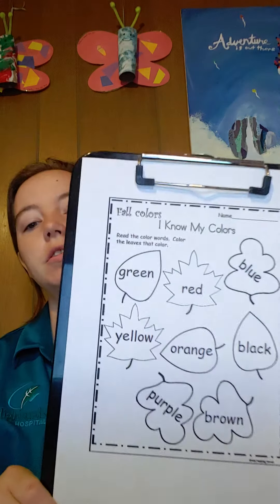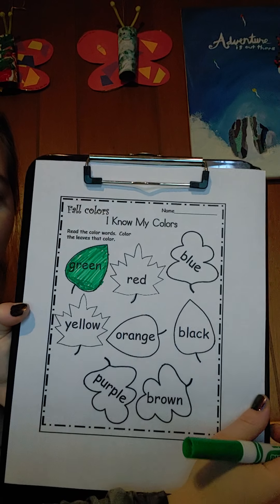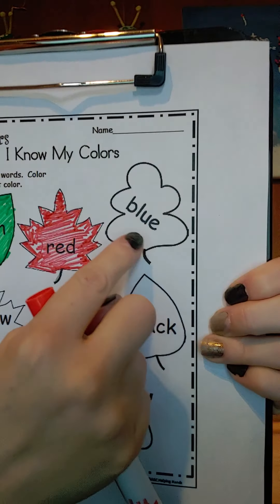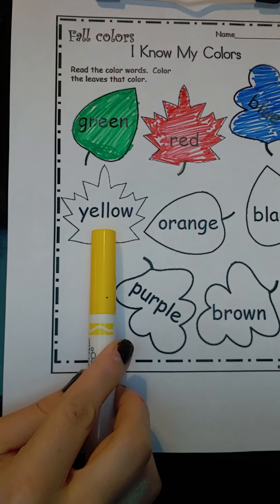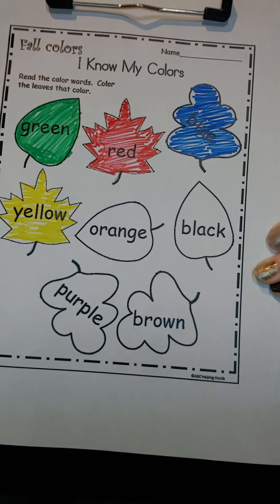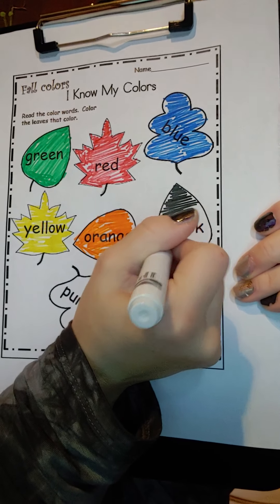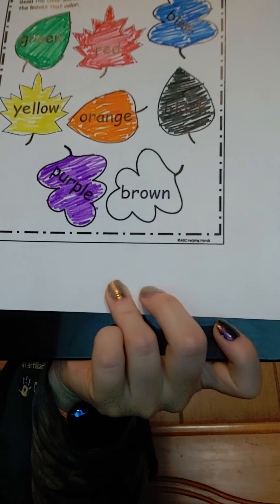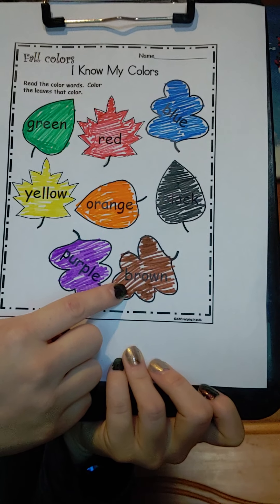Misc. Activity: Read and Color